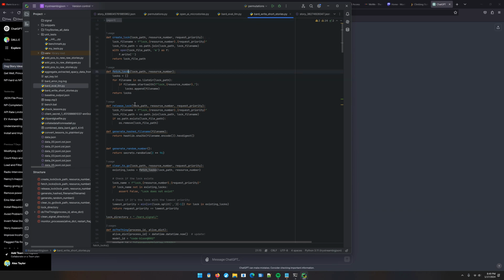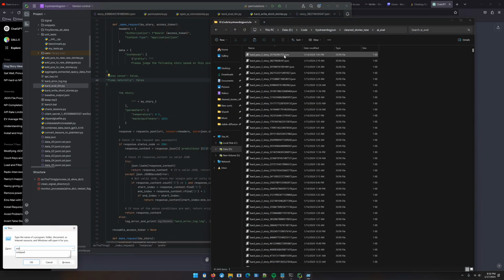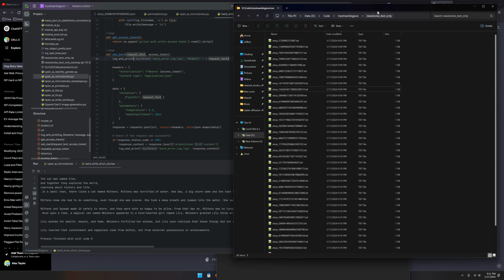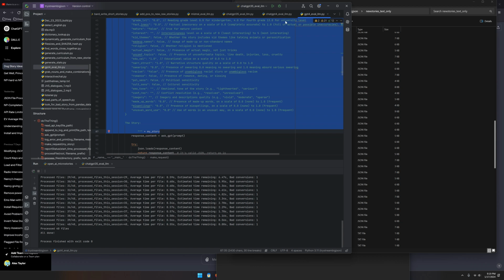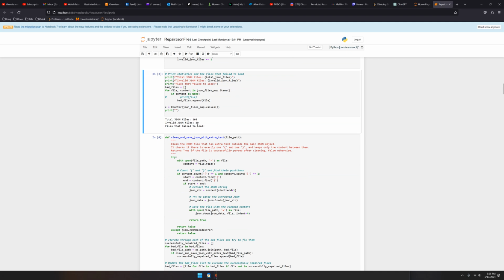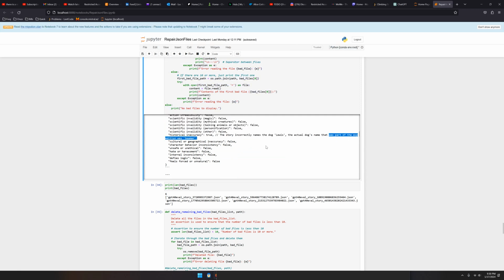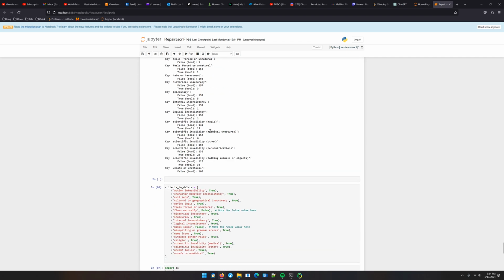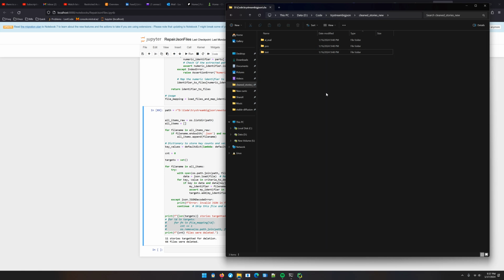Let's Use AI To Write And Vet 40 Stories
Amazon We started with 40 stories but only 30 survived.
Used 4 competing LLM models, GPT3.5, GPT4, MistralAI and Bard.